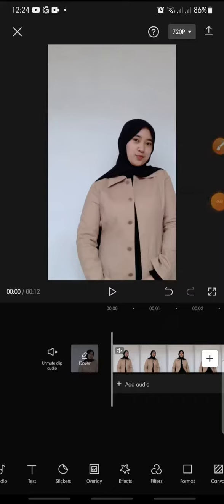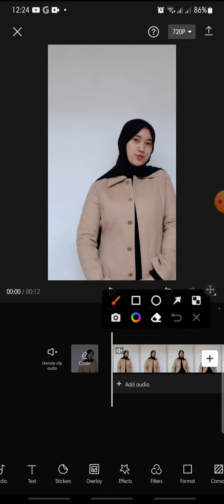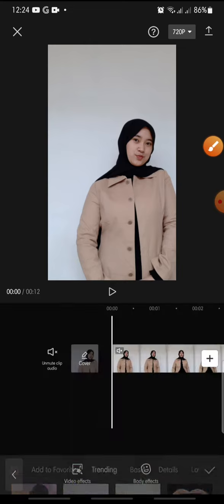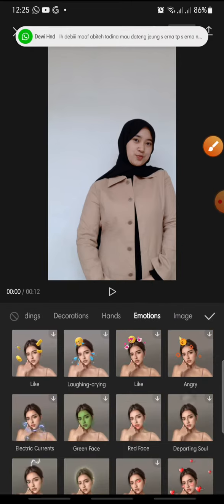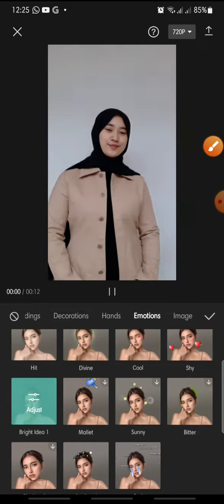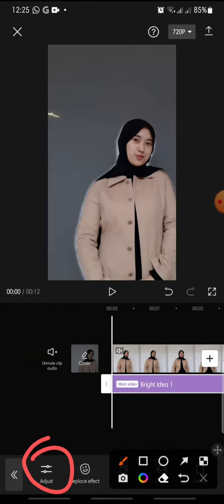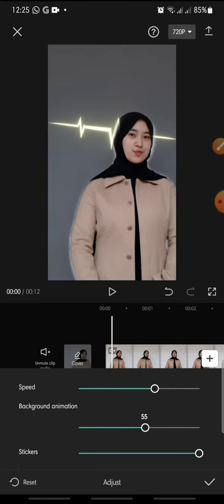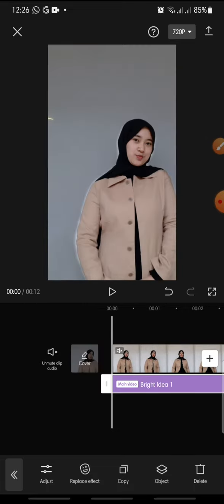Bright Idea Emotions Effect On CapCut Apps